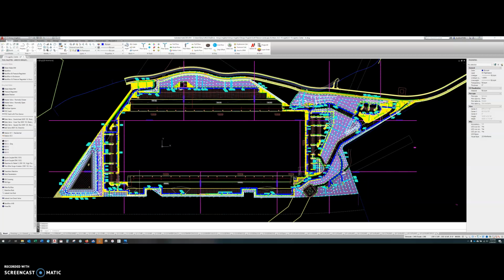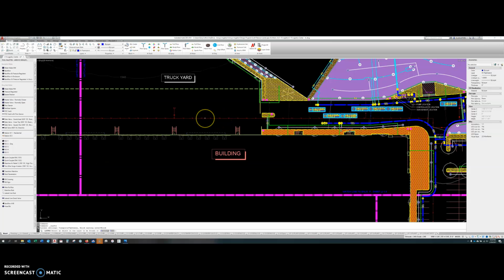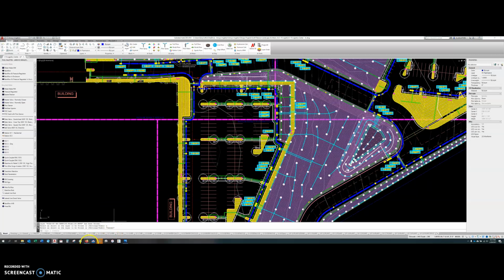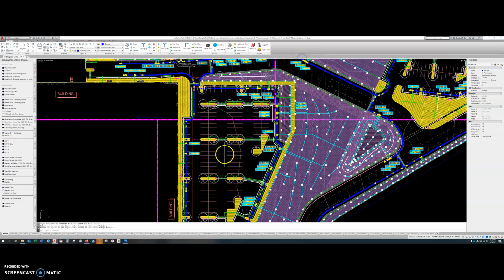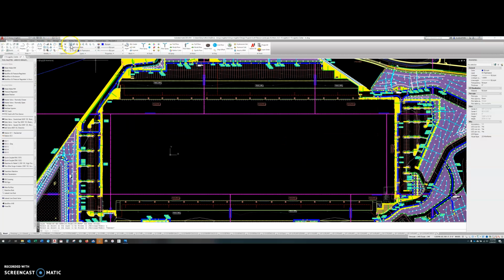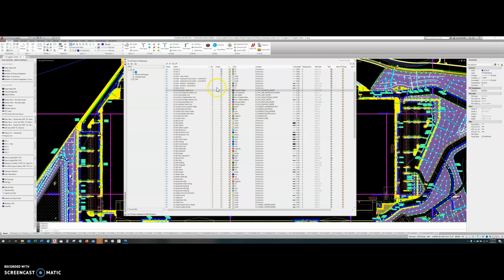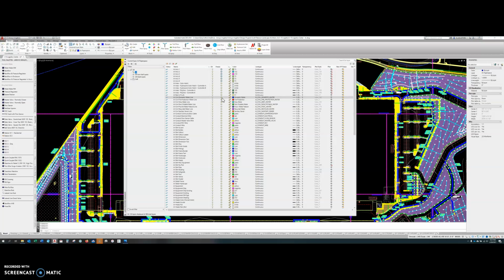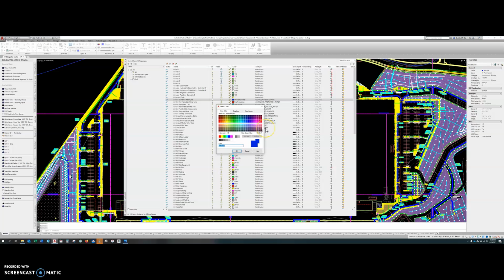Week 7 - Layers (Video 1)